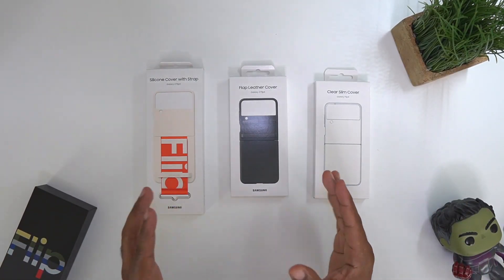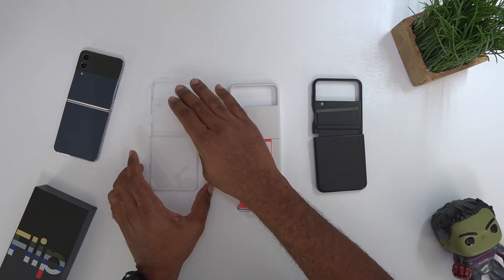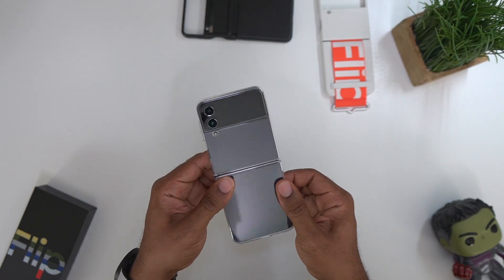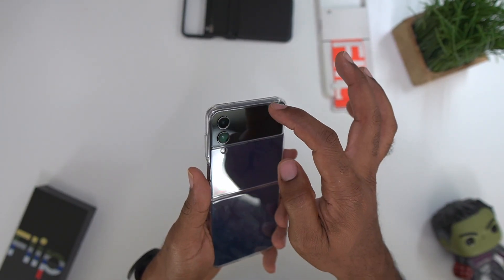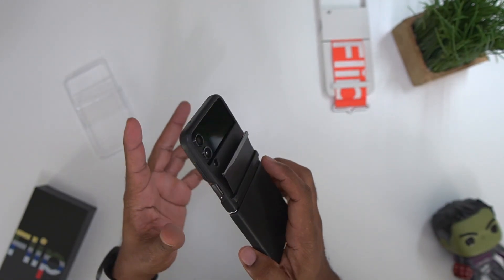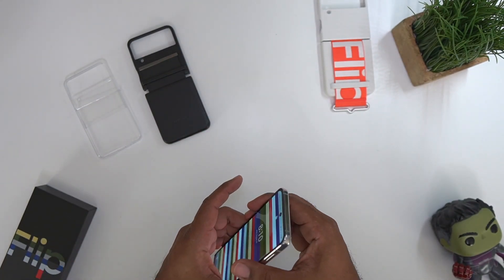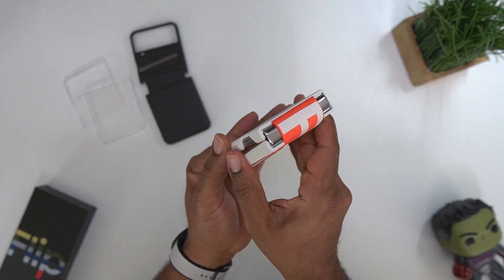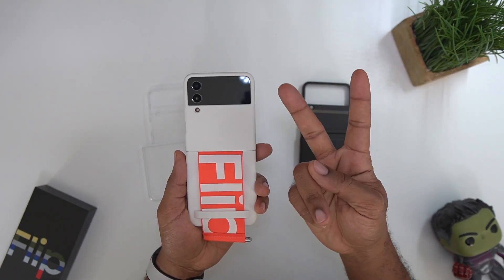Official Samsung Z Flip 4 Case Review...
Official Samsung Galaxy Z Flip Case Line-Up...

Order The New Line of Samsung Devices Here:
Galaxy Z Fold 4: